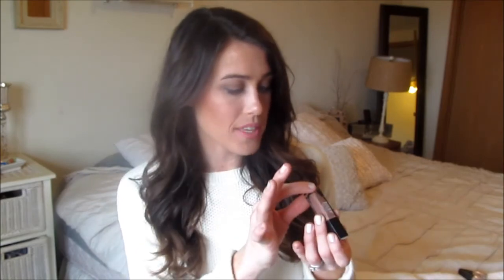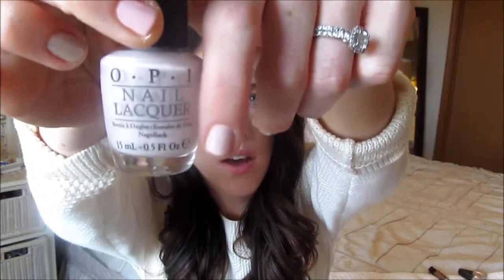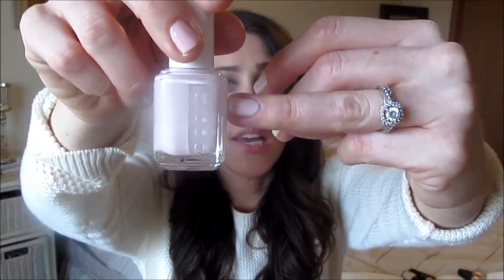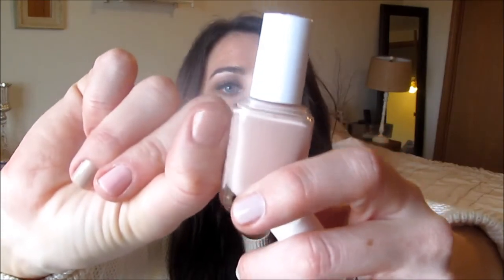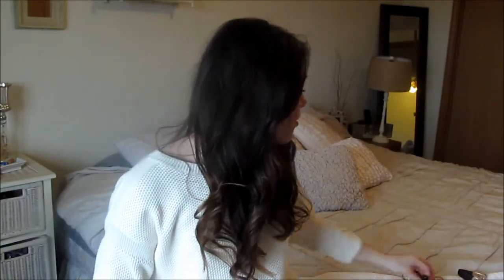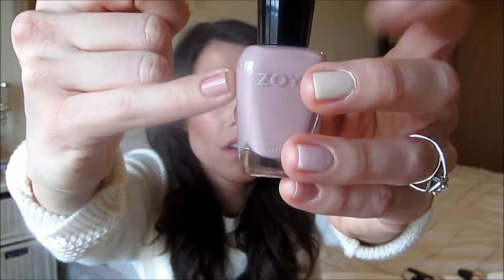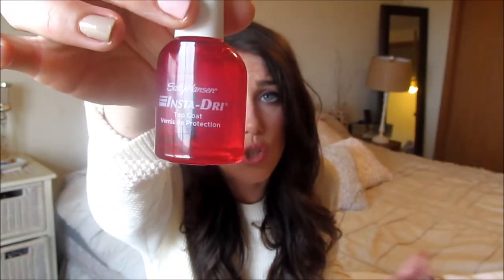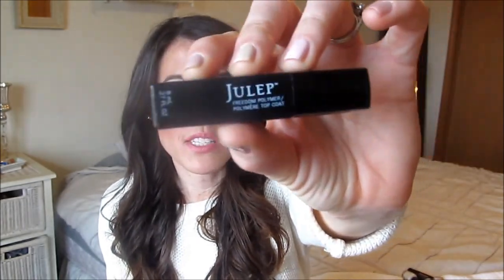SPRING NUDE Nailpolish PICKS + Nail Favorites!!!!